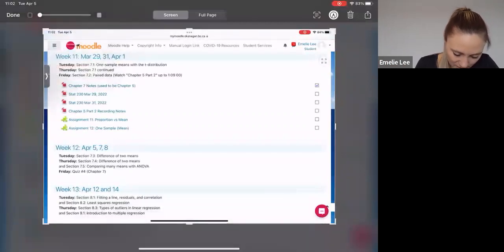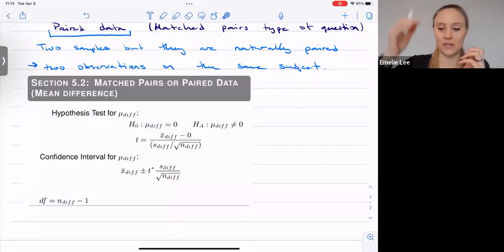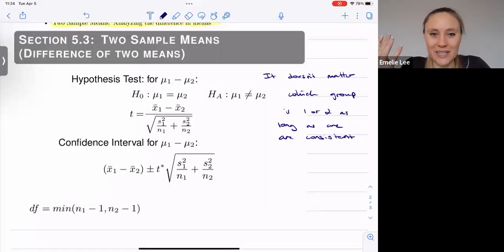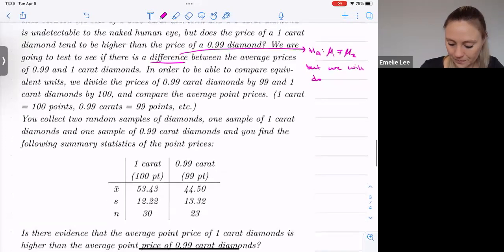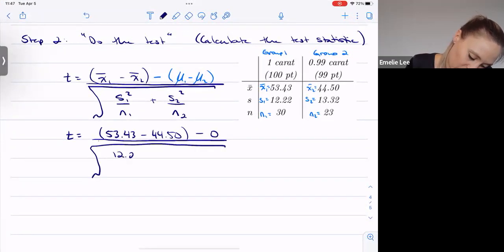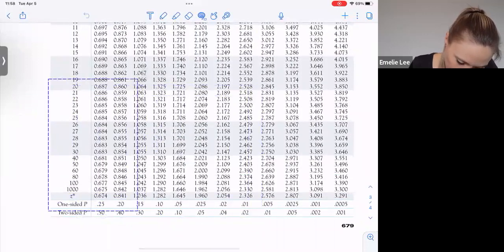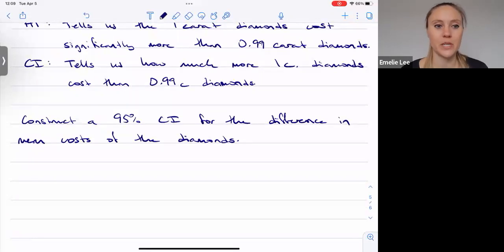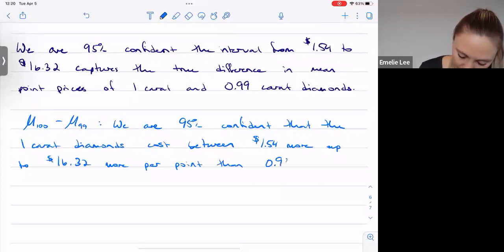Stat 230 Lecture 28 Apr 5 2022